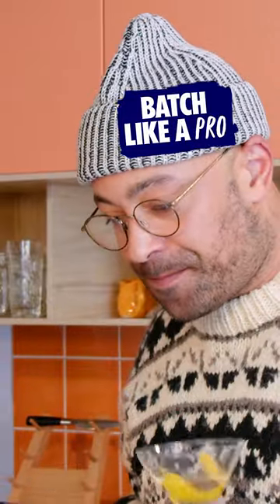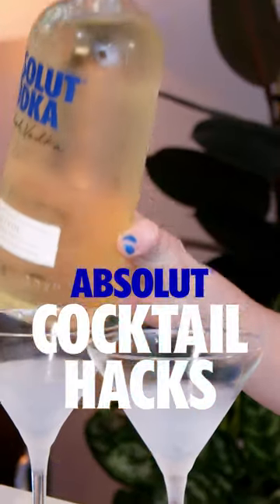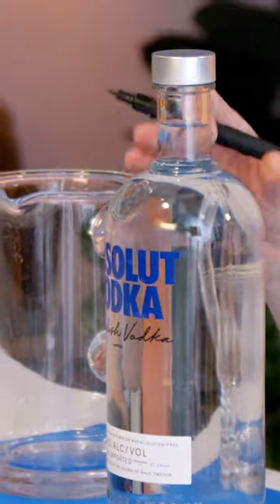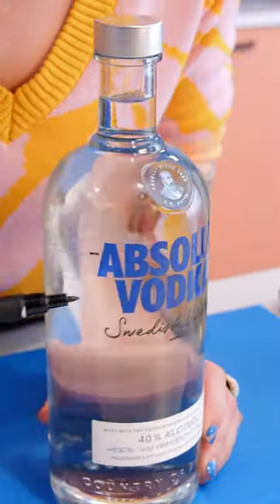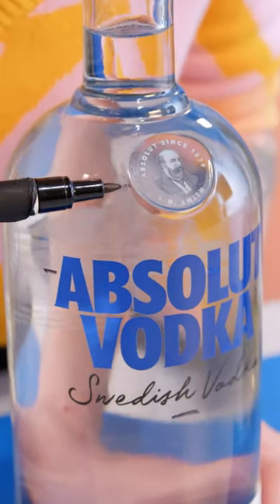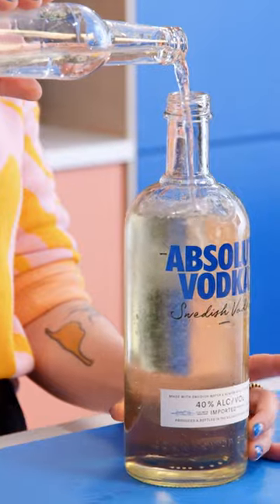Cocktail Hack: The Freezer Door Vodka Martini!